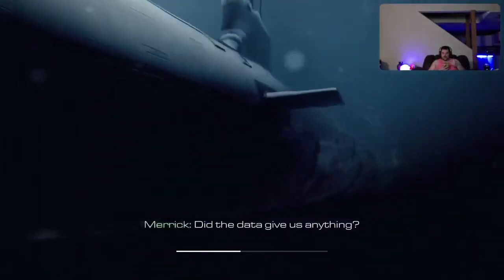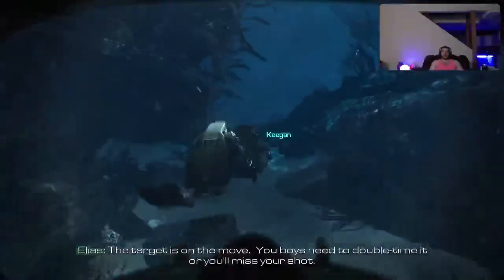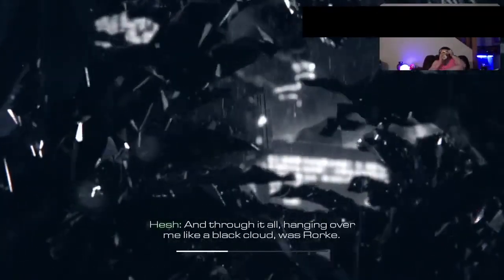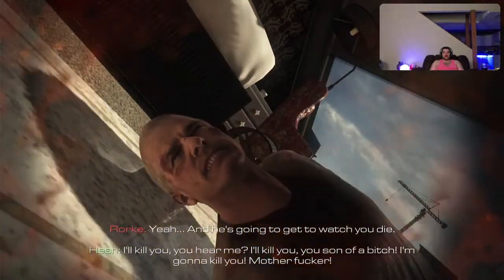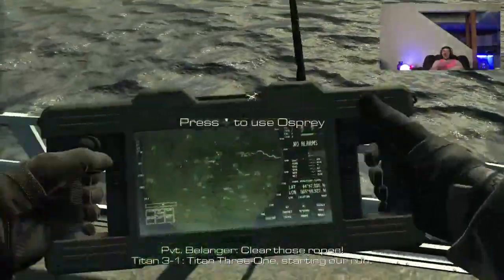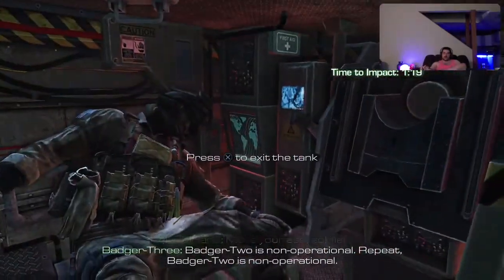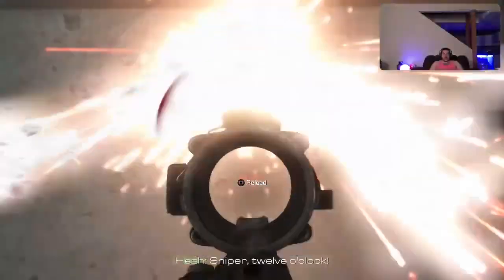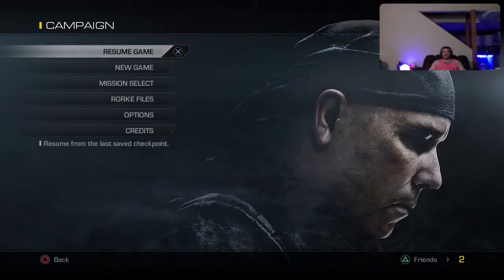Ghosts is VERY GOOD! COD Ghosts